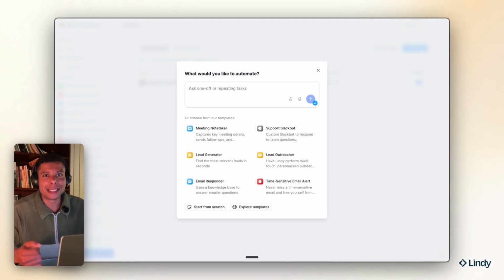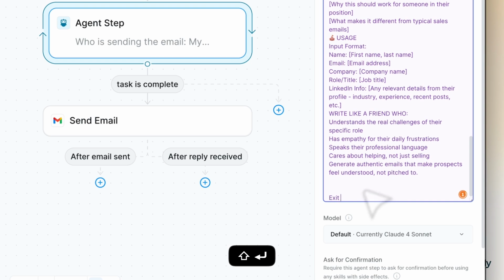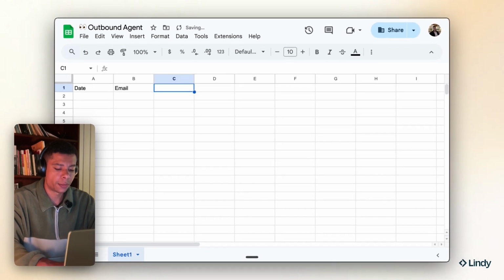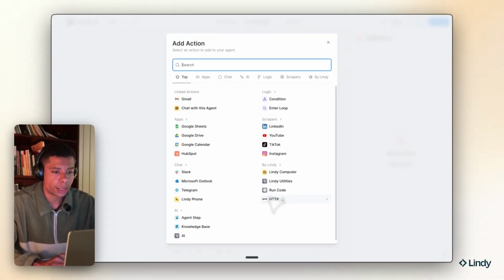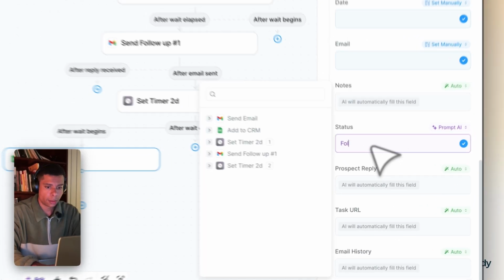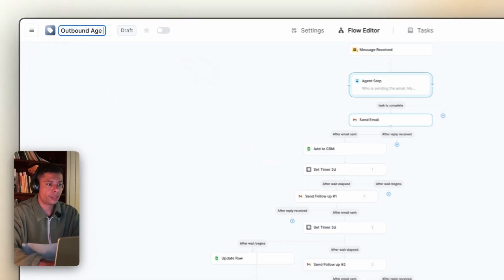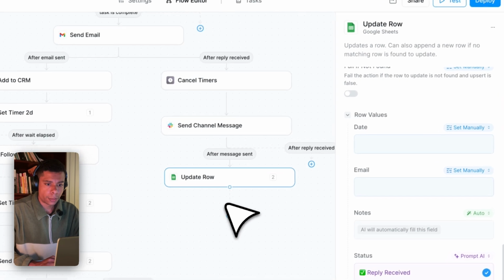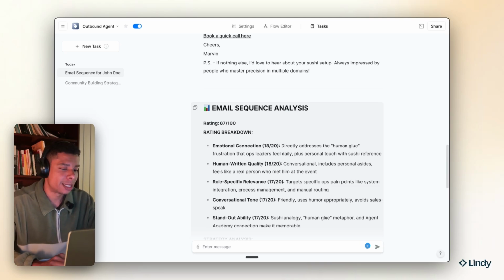3.6 Build: Outbound Agent